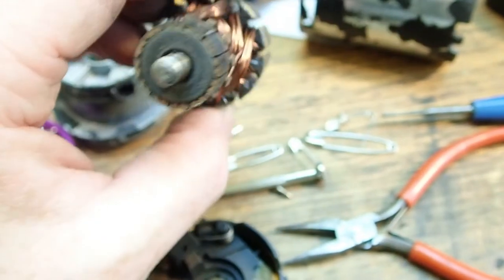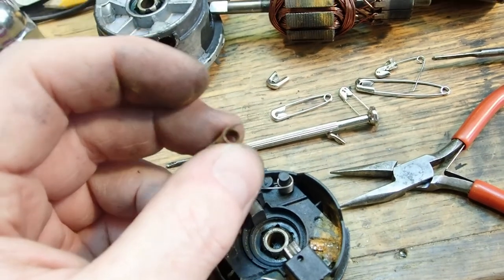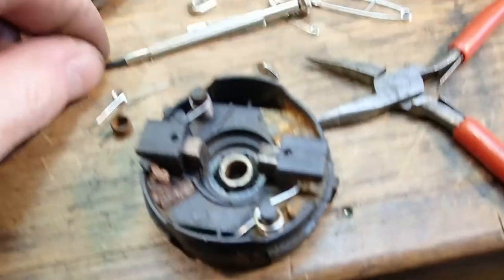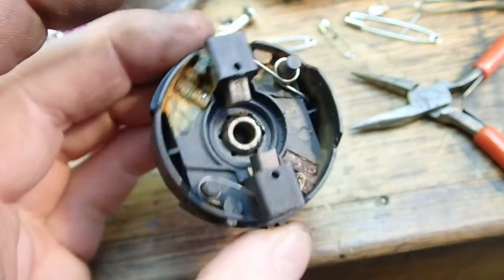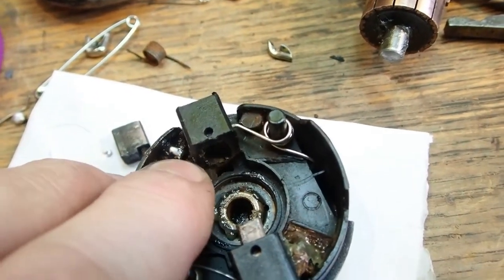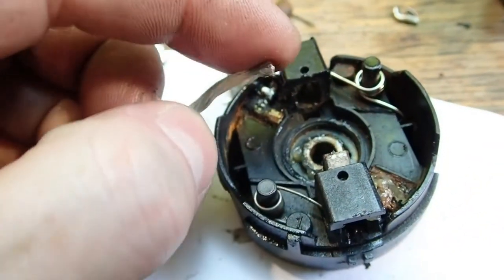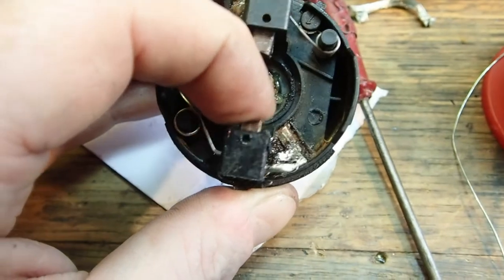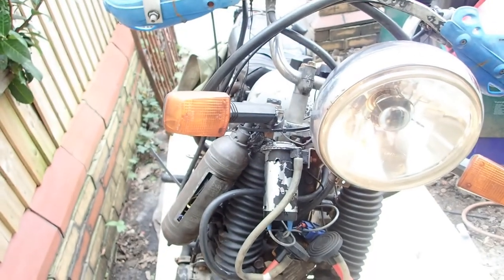Mending a air horn motor with safety pin.